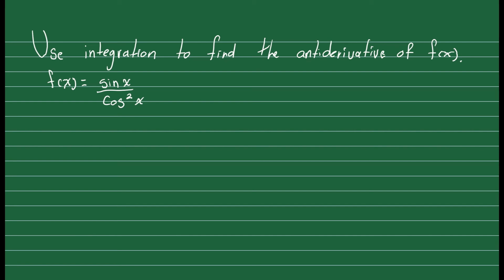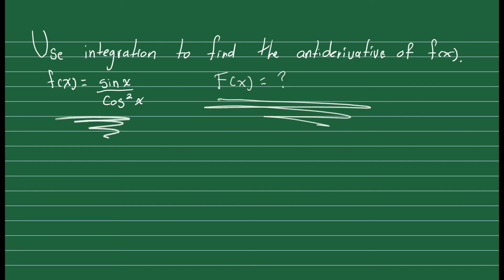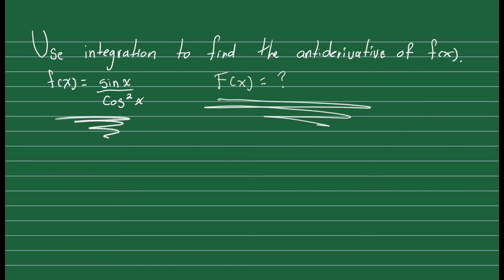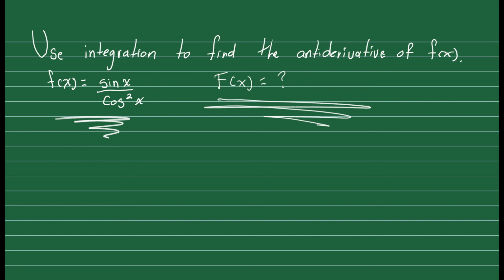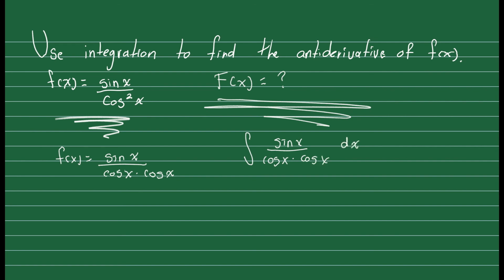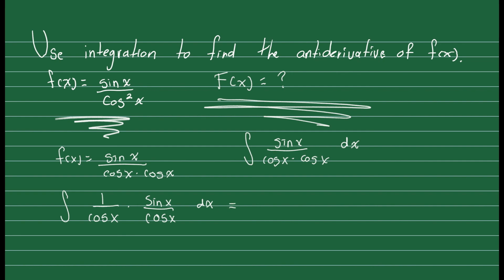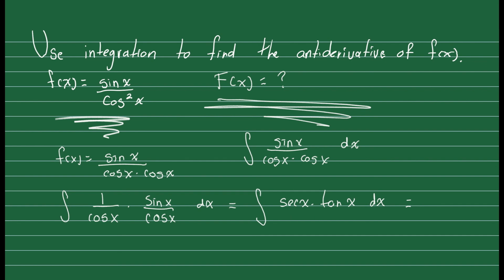4.1F Integration and Trig Functions